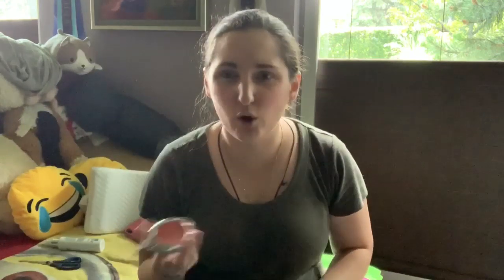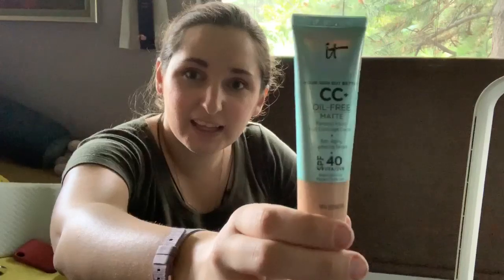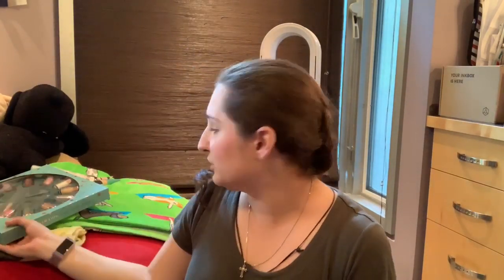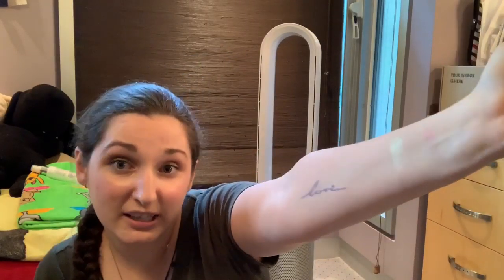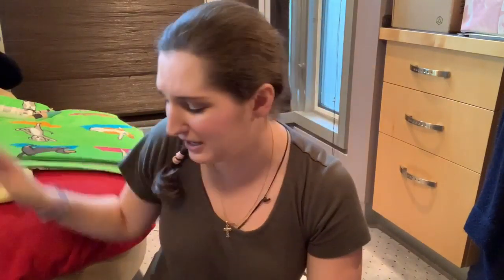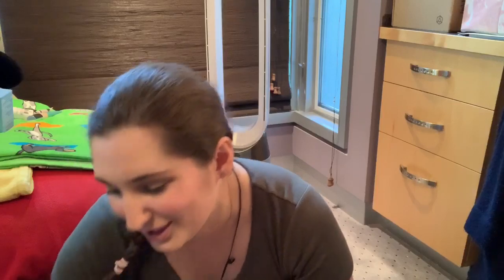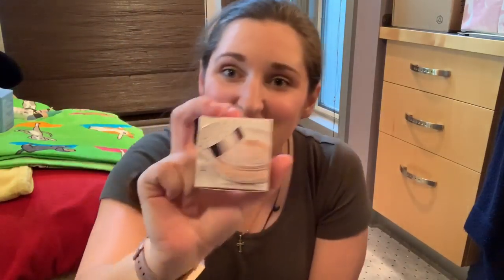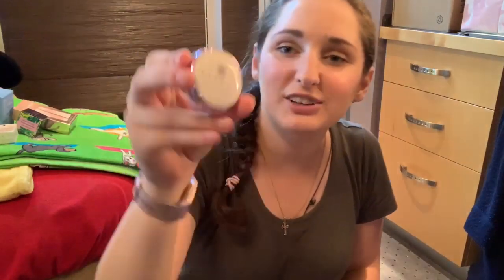Beauty Haul | July 2019 | + Tangent on Donating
Thank you for understanding my technical issues at the beginning. You are amazing.

Show jumping , dogs and everything that comes with that. A little of other random things too! I don’t fit in anyone’s box, just unashamedly me.